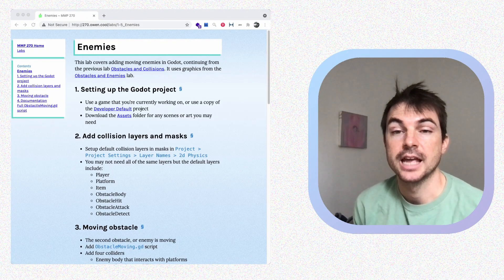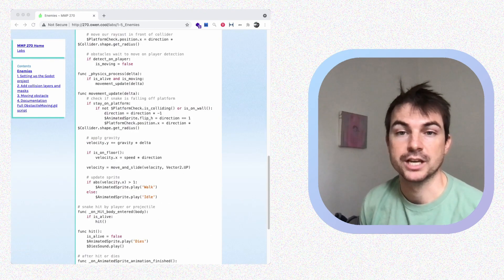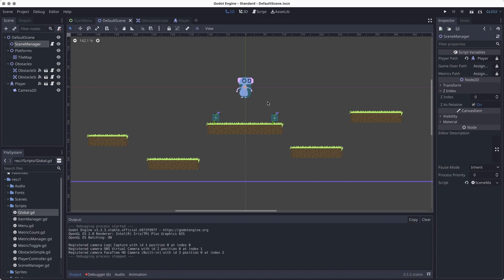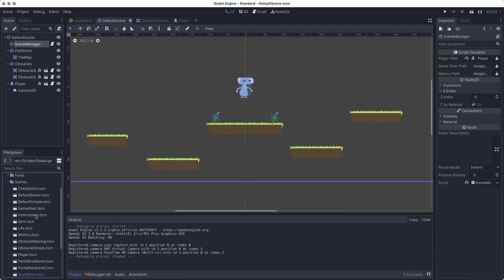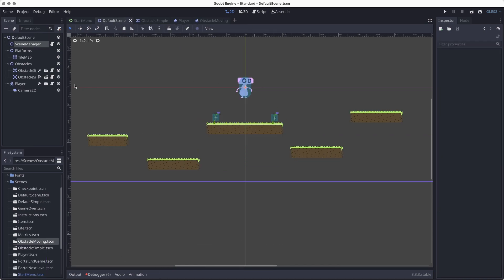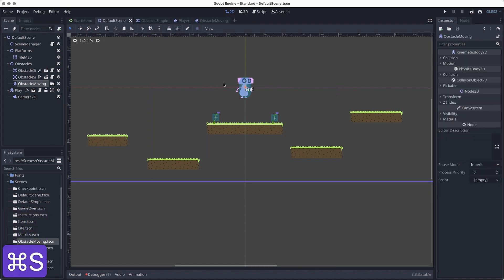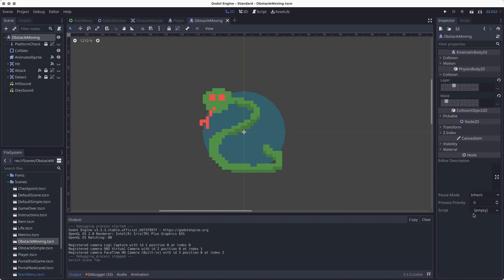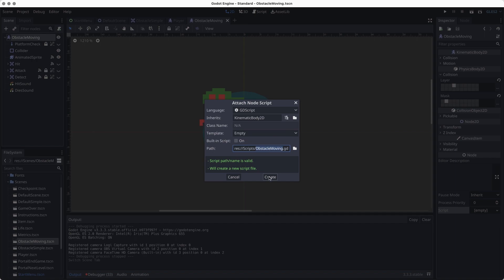Enemies ~ MMP 270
Lab covering moving obstacles or "enemies" in Godot.

00:00 - Intro
00:40 - Obstacle Moving
02:56 - ObstacleMoving script
09:04 - Direction
09:58 - Flip Sprite to direction
11:28 - Raycasting
19:19 - Moving obstacle colliders
27:34 - Tangent on setting collider, mask and direction
31:28 - Detect player
34:21 - Documentation